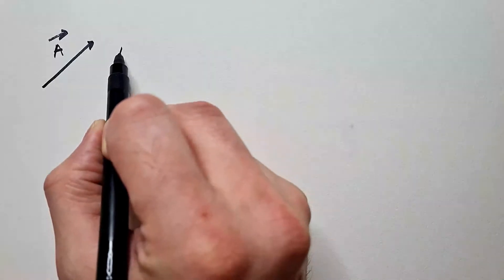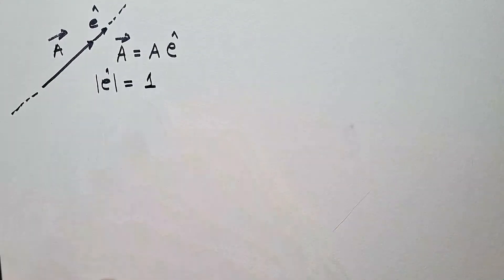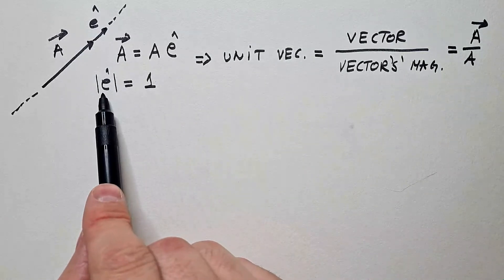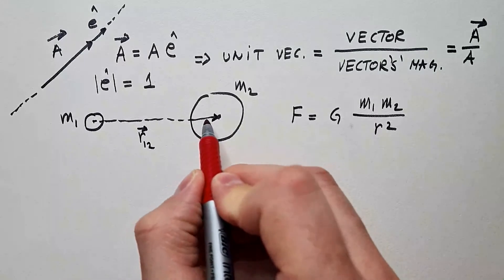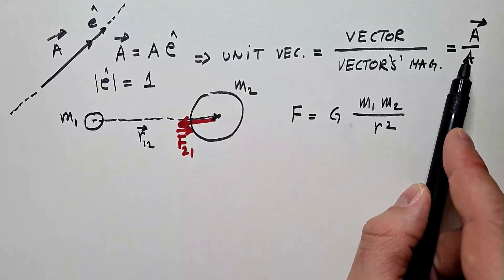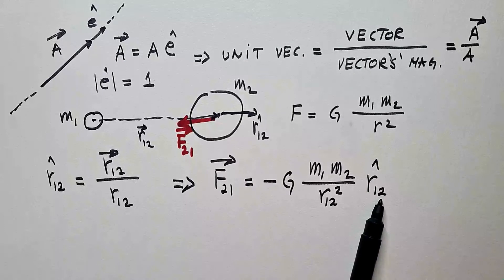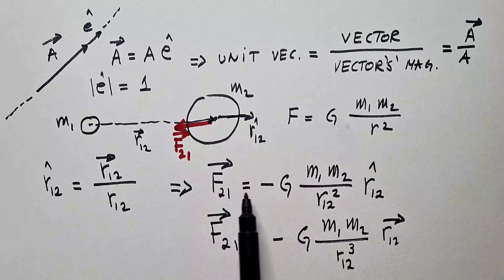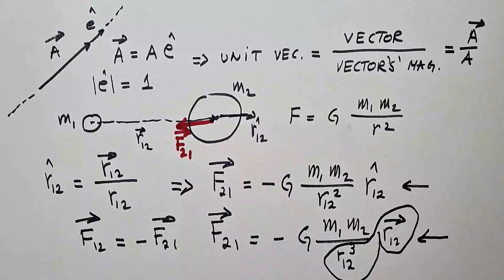Finding Unit Vectors and Newton's Law of Gravity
This video explains how to find a unit vector that is in the same direction as a given (generic) vector. To find the unit vector, we divide the vector by its magnitude. The video further relates this concept of finding unit vectors to the vector form of Newton's law of gravity.